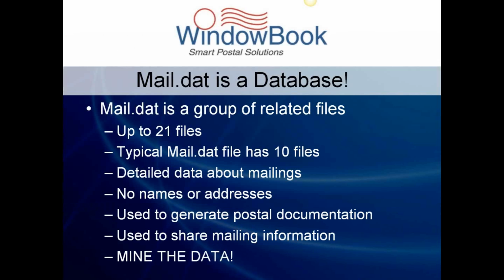What's In YOUR Mail.dat File? Discover Some Hidden Gems (06/19/12)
OK, by now you know what a Mail.dat file is and how you can use it to generate postage statements and upload files to PostalOne!®. But did you know that Mail.dat is actually a database? And did you know that there is a ton of valuable information hiding in those Mail.dat files, just waiting for you to tap into it? Join Window Book, Inc. for this valuable webinar to see for yourself all of the data packed into Mail.dat files and how you can utilize the host of reports and exports available in DAT-MAIL, our industry-leading post-presort solution, to unlock the chest and get at the treasure stored inside it.